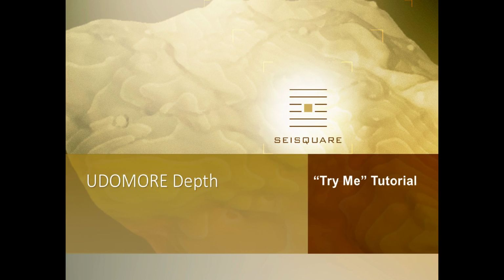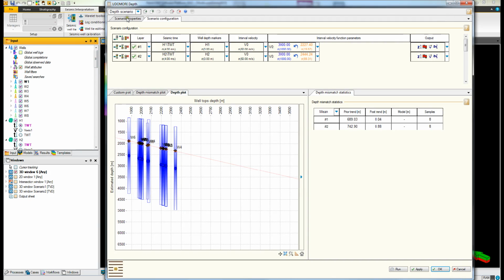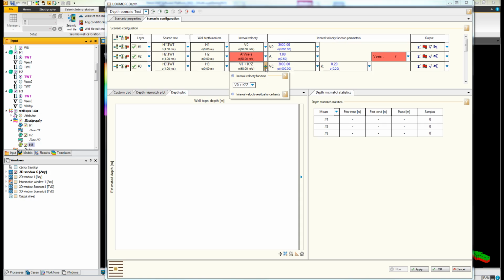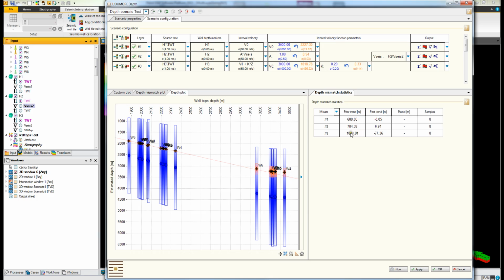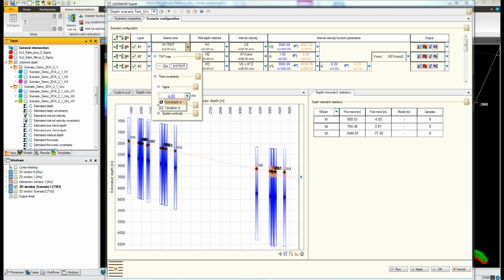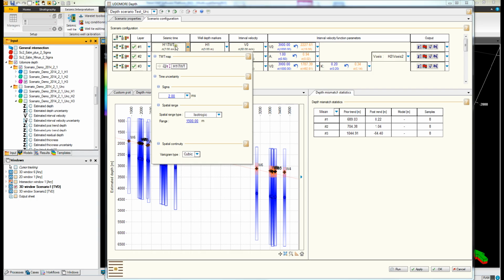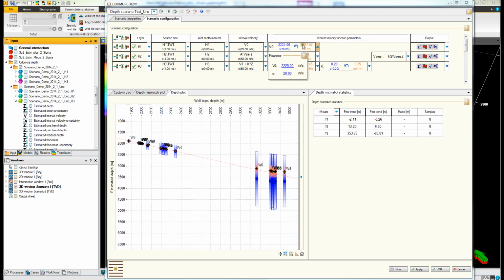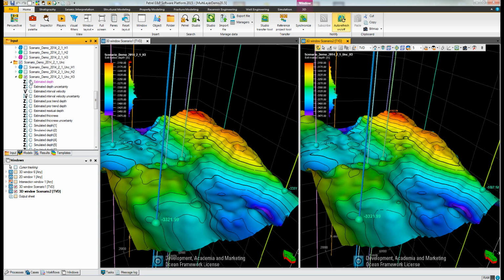UDOMORE Depth Ocean plug-in to Petrel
Software overview and guide for new users